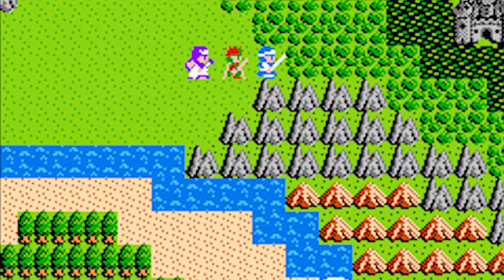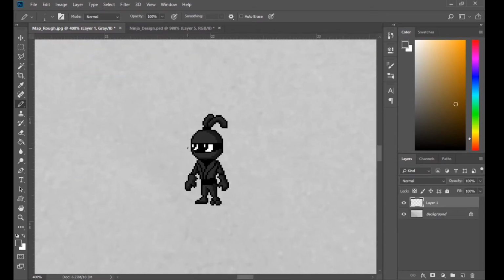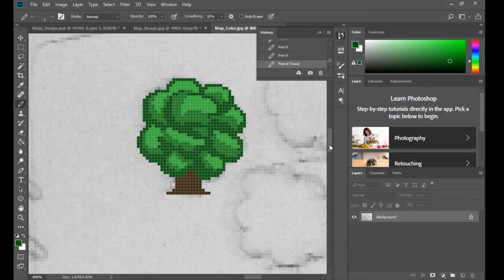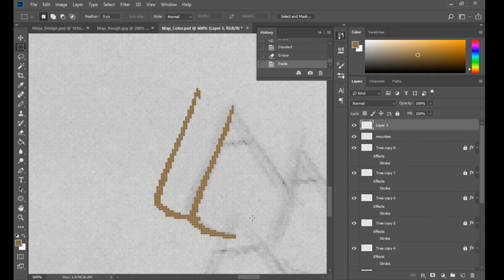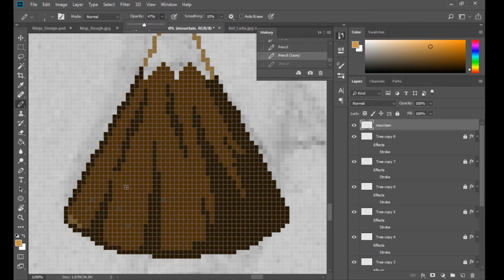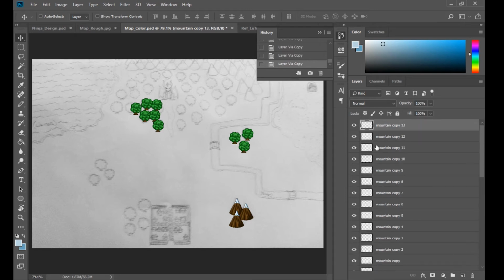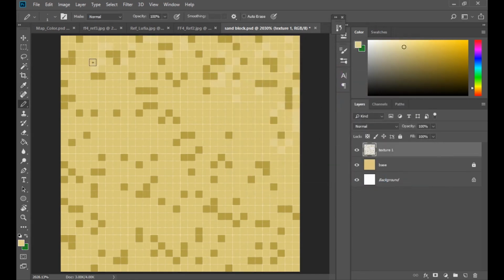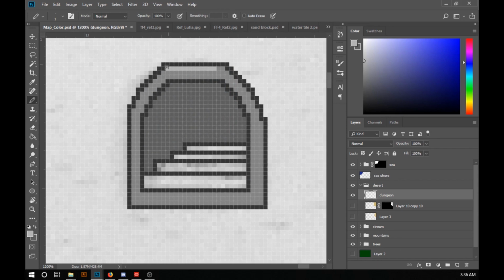Pixel Art Overworld Map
Today I demonstrate various techniques for drawing pixel art while creating a retro-RPG overworld map for my animated series, PlotQuest. Although I use Photoshop to create this particular piece of art, the techniques I show will work in just about any digital art program.

I'd like to get a jump on planning my next series of tutorials so if there's any animation technique or software you've really been wanting to learn, please leave a comment and let me know. Thanks!